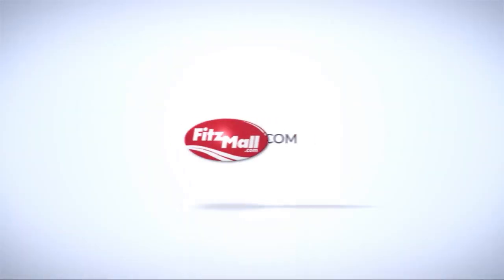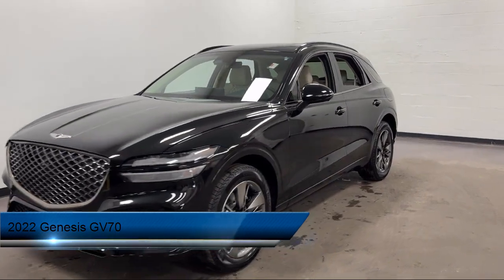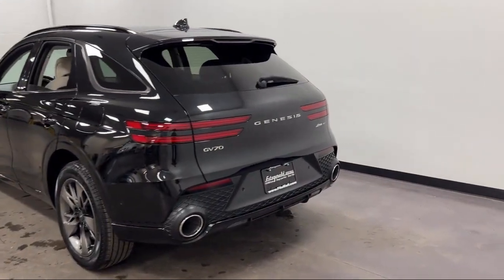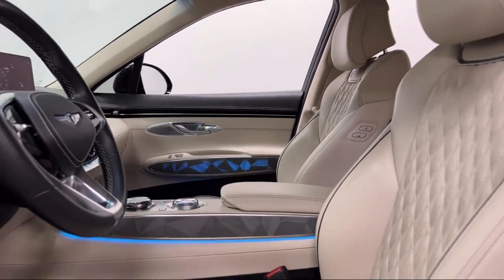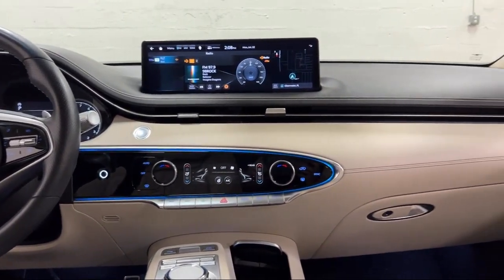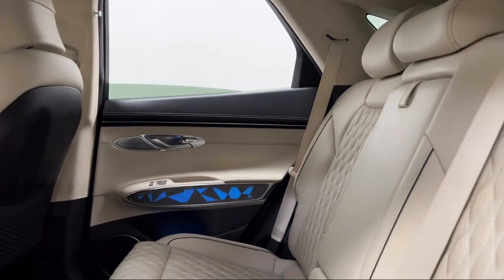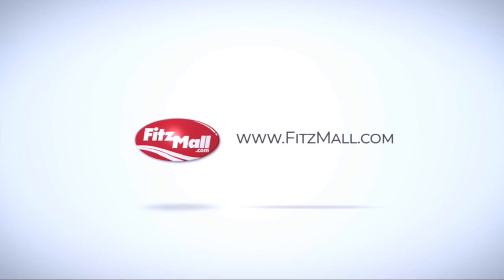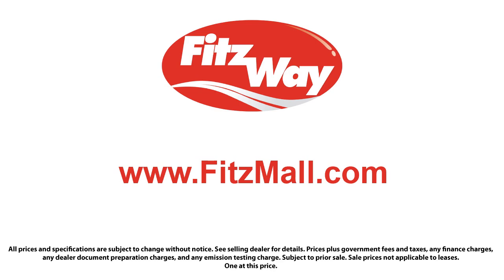2022 Genesis GV70 3.5T Sport AWD *Ltd Avail* Rockville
2022 Genesis GV70 3.5T Sport AWD *Ltd Avail* - Stock Number: H794846A - VIN: KMUMCDTC6NU033121.